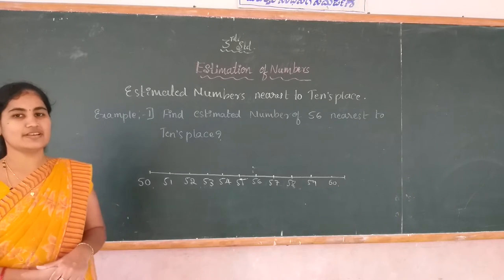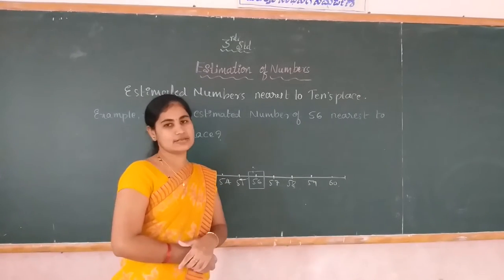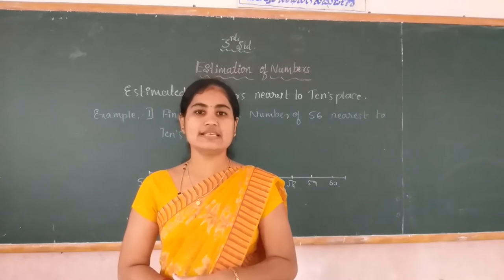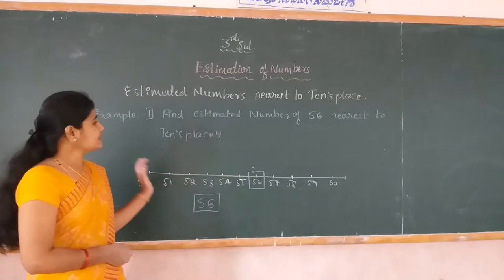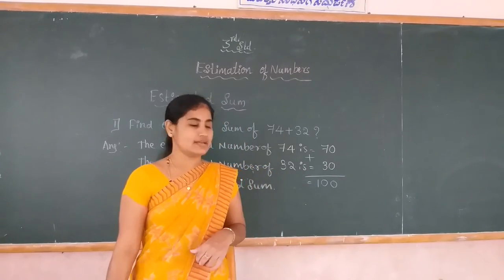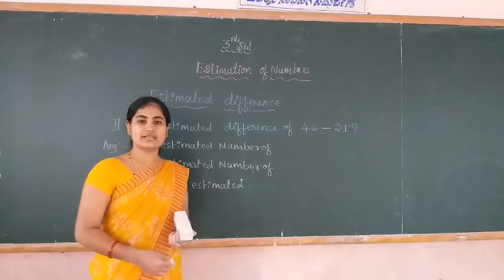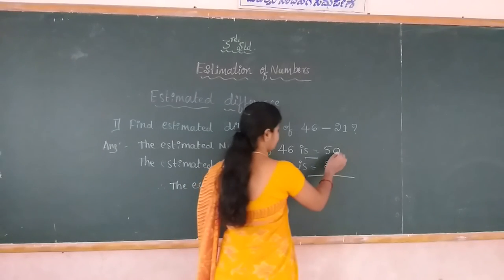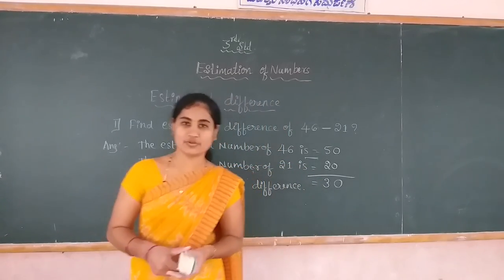3rd Maths Estimation of numbers Class by Vidya K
3rd Maths Estimation of numbers Class by Vidya K